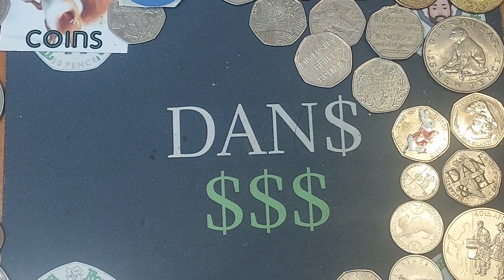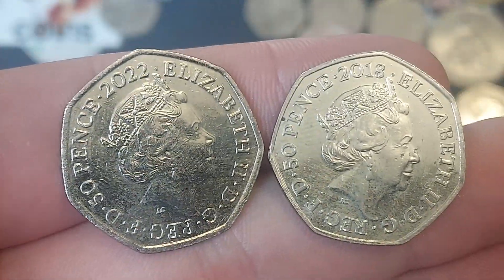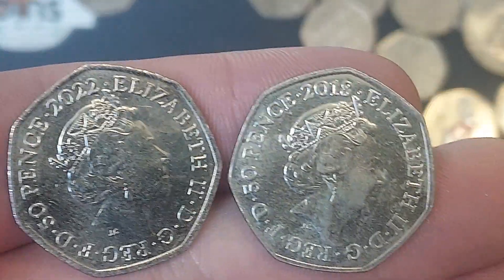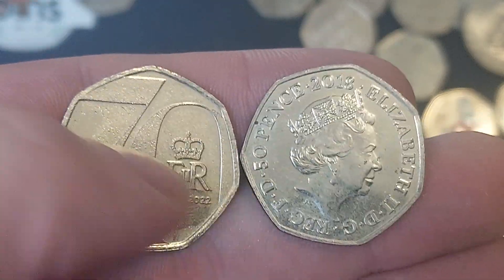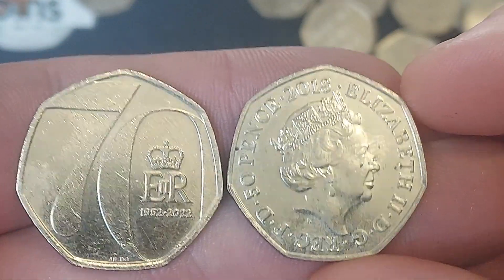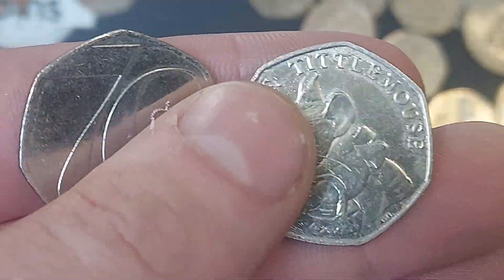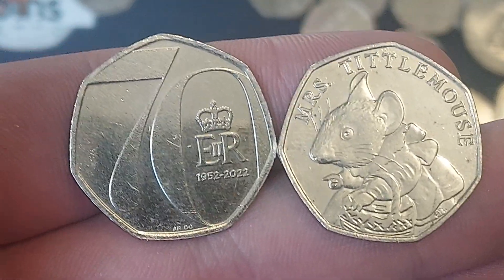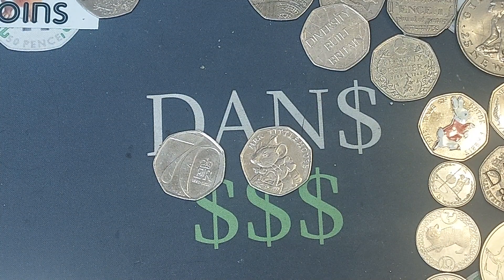RARE 50P COIN FIND! CHECK YOUR CHANGE #863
CHECK YOUR CHANGE #863 2018 And 2022 50P COIN FIND. Queen Elizabeth II Commemorative 50p commemorative 50p Coin Finds.
Queen Elizabeth 2022 50p coin
And 2016 Mrs tittlemouse 50p coin.